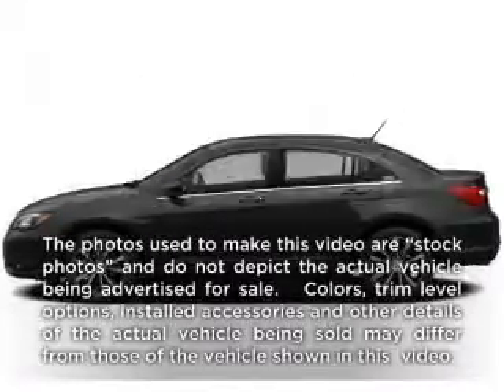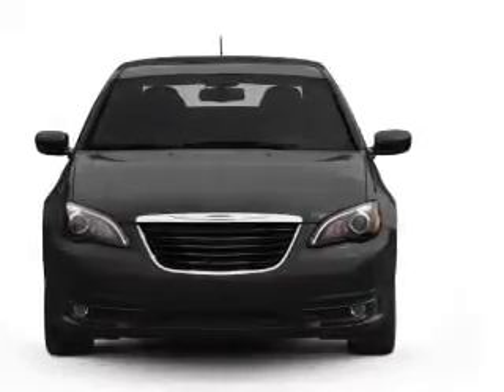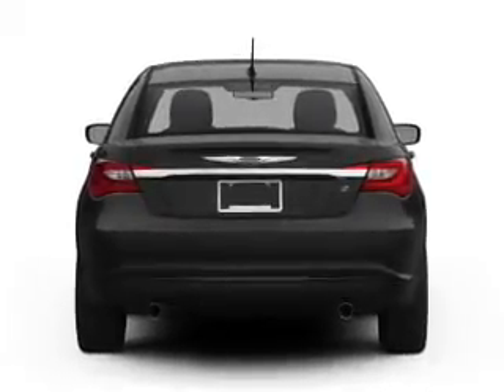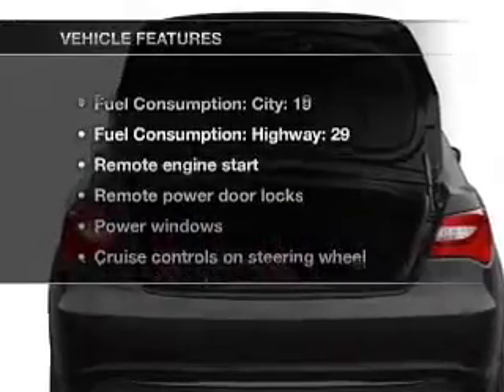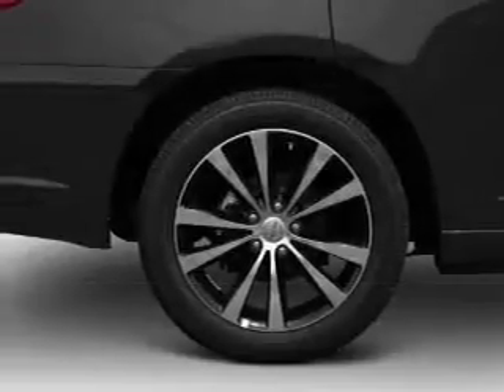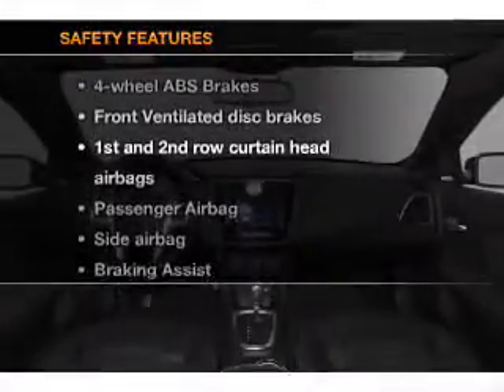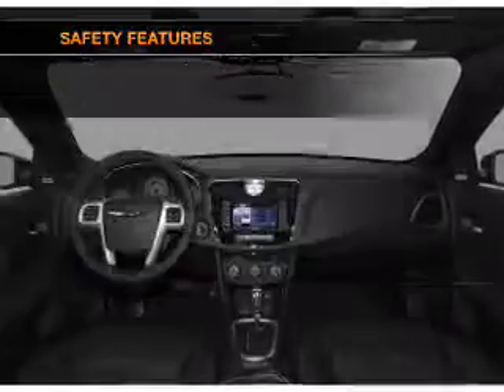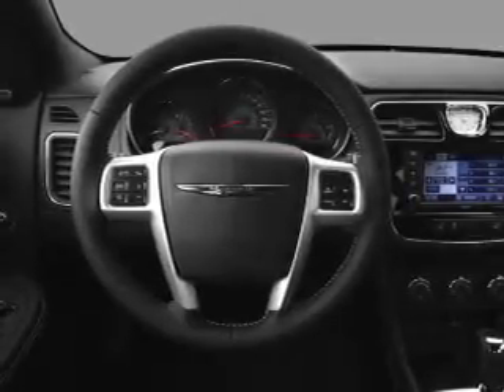2012 Chrysler 200 - Carlsbad CA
Year: 2012
Make: Chrysler
Model: 200
Trim: S
Engine: 3.6 liter 6 cylinder 24 valve
Transmission: Automatic
Color: Bright White
Mileage: 2
Address:
5555 Car Country Dr